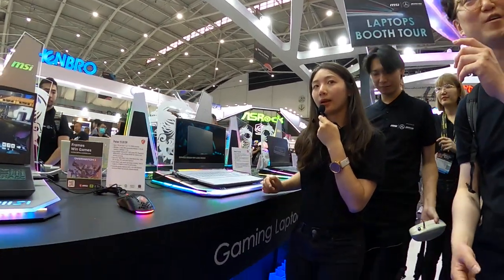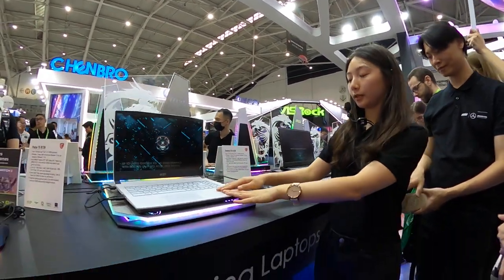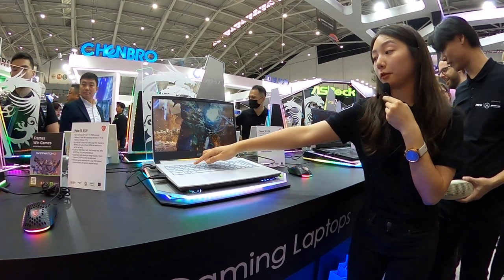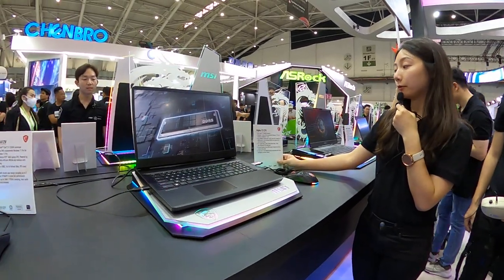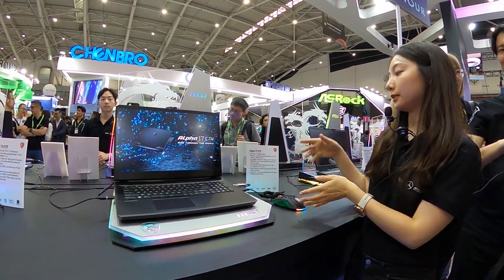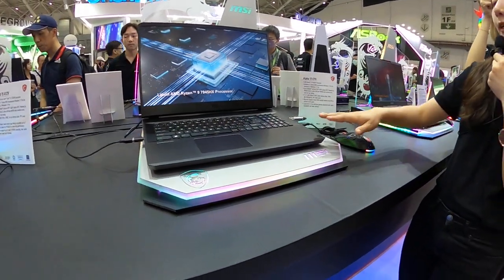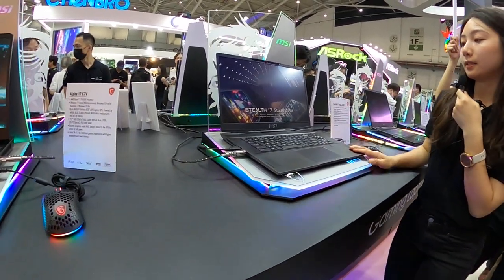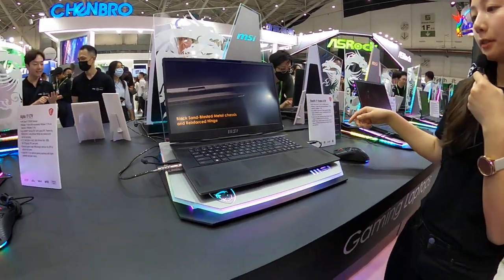MSI Computex booth tour - Part 2 - budget gaming laptops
Part 2 of the MSI Computex booth tour features the MSI Katana, Pulse and Sword budget gaming laptops. Also featured is the new AMD-backed MSI Alpha. Plus, there's the Stealth 17.